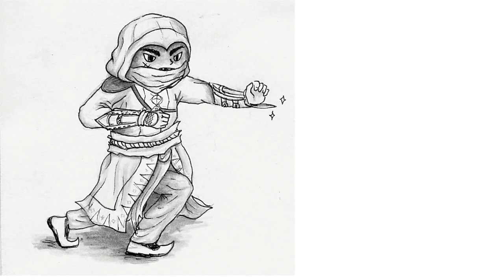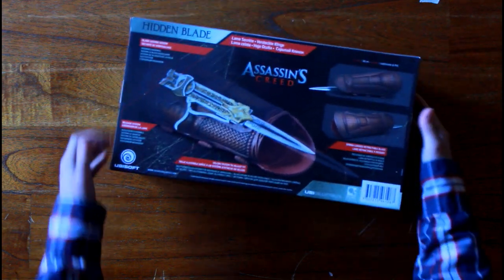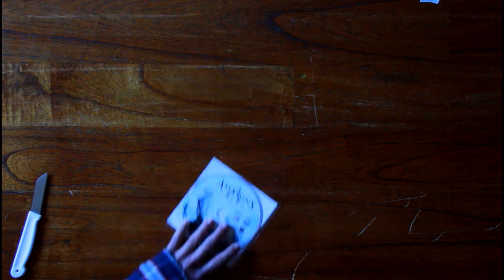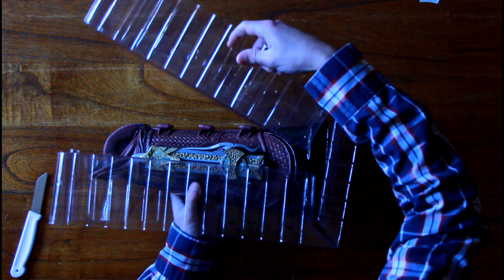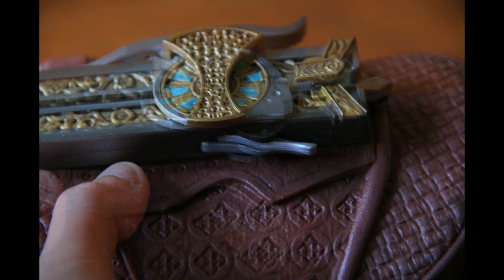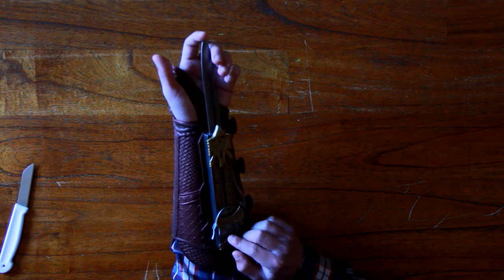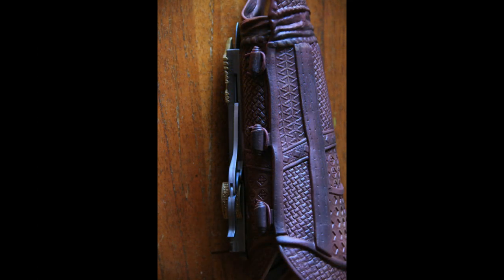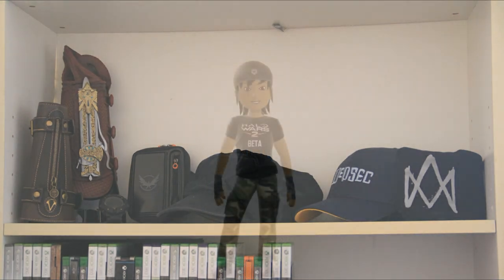assassin's creed movie - Aguilar hidden blade unboxing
I will be talking about my how I became an assassin's creed fan so if you want to skip that go to 2:39 for the actual hidden blade. :D